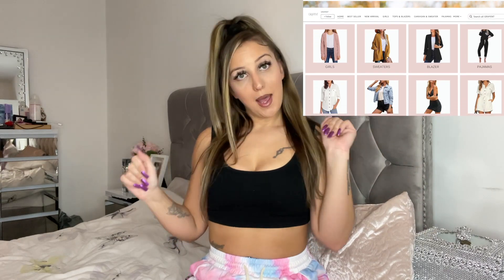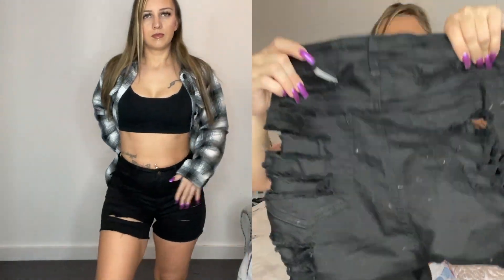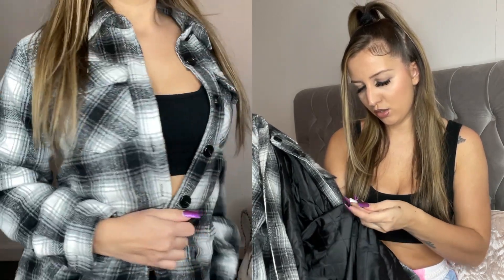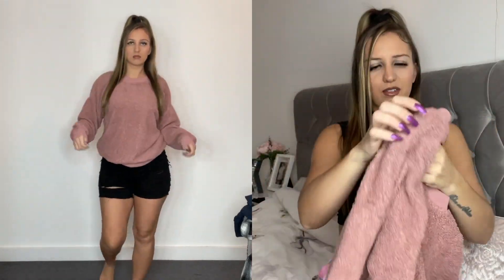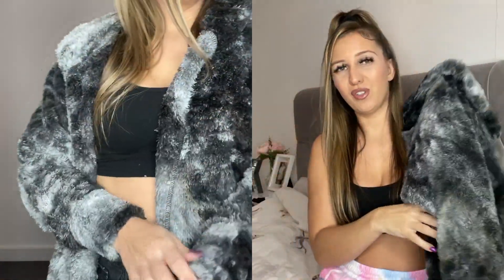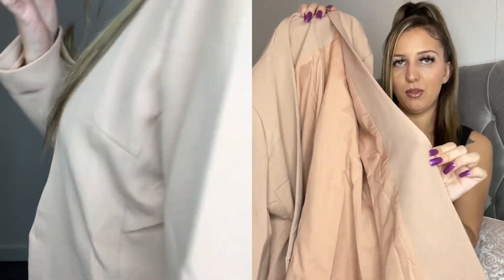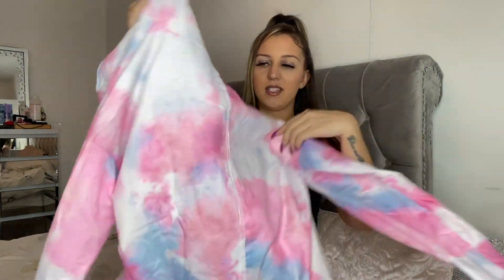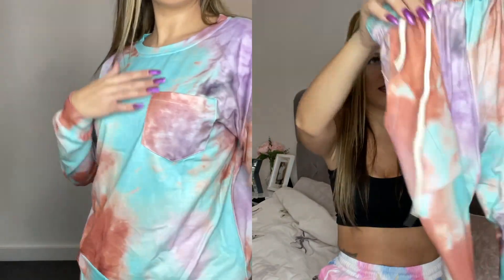AMAZON CLOTHING TRY-ON HAUL | GRAPENT + LOOKBOOKSTORE AFFORDABLE HAUL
Today I'm going to try on the latest clothing pieces I've gotten from Amazon! Thank you to Grapent and Lookbook Store for sending me these affordable and cute outfits and sponsoring this video! Be sure to shop their Amazon storefronts below!

All items are linked below :
Lookbookstore

Distressed Raw Hem Sexy Denim Jeans Shorts-1
Women's Cozy Tie Dye Printed Knit Loungewear-1
Women's Cozy Tie Dye Printed Knit Loungewear -2
Distressed Raw Hem Sexy Denim Jeans Shorts-2
Hooded Draped Pockets Cardigan Coat

Grapent

Fuzzy Half Zip Long Sleeve Pullover
Casual Pockets Work Office Blazer Jacket Suit
Women's Oversized Plaid Button Down Shirt
High Waist Tulip Hem Shirring Swim Skirt
Women’s Fleece Fuzzy Sweatshirt